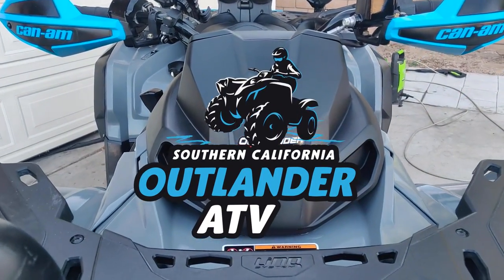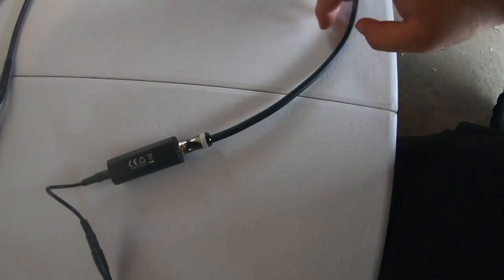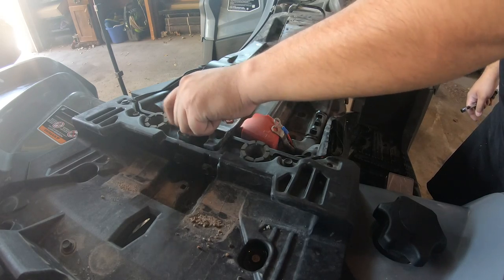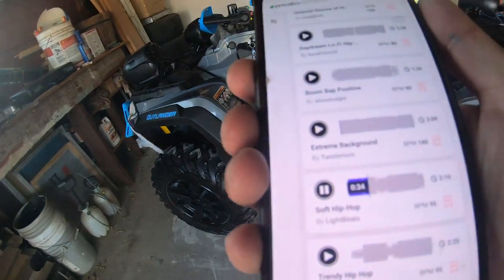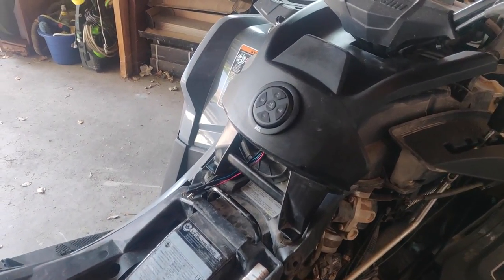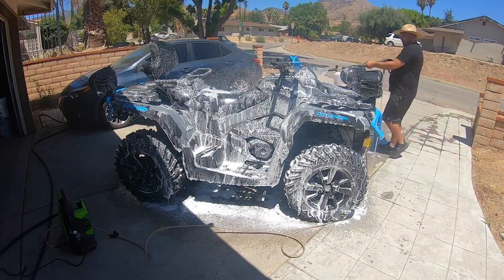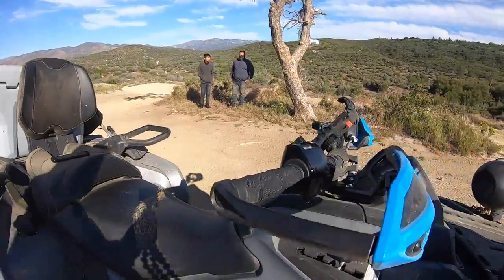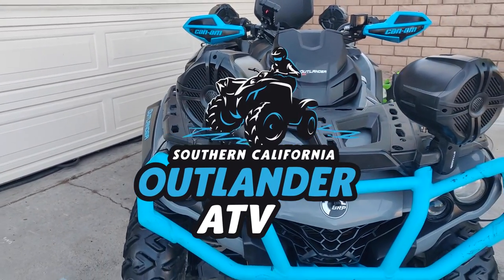1000 Watt ATV Sound System on my Can Am Outlander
Today I'm going to give you a walkthrough of my 1000 watt atv sound system on my Can Am Outlander MAX. I purchased this setup at Rockville Audio which included the 6.5" Rockville tower speakers, MTX bluetooth control, and a Soundstream 4 channel 1000w amplifier. I had to purchase additional items make this setup work, granted I don't know much about audio installs, so I try my best here to explain. The sound system has been good to date with a few minor pet peeves of mine. Watch the video to see my setup and the final cost breakdown for the system!!

Rockville 6.5" Black Marine Tower Speakers
Soundstream 1000W Marine Grade Amplifier
MTX Bluetooth Audio Receiver & Remote Control
Rockville 8 Gauge Complete Amp Installation Wire Kit
Rockville 50 Foot Marine Waterproof 14 AWG Speaker Wire
50ft PET Expandable Braided Cable Sleeve
Soldering Iron Kit
Ground Loop Noise Isolator
4-Male RCA Audio Adapter Cable
Heat Shrink Tubing Kit
Soldering Flux

0:00 Intro
0:40 Sound System Setup
3:12 Removing ATV Panels for Wiring
5:52 Audio Testing
8:45 Mounting the Tower Speakers
9:37 Installing the Bluetooth Control
10:24 Reassembly of ATV Panels
11:24 Power Wash Water Test
12:29 Max Volume on the Trail
13:56 Pet Peeves About the System
15:54 Costs Breakdown
16:08 Outro